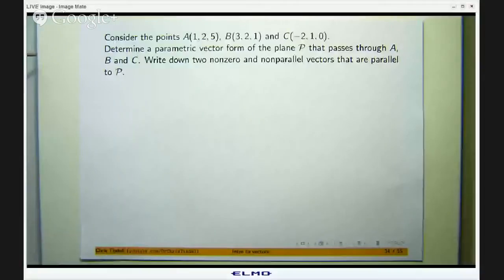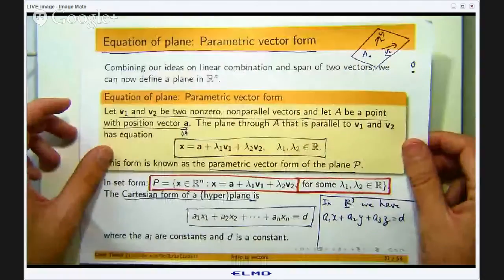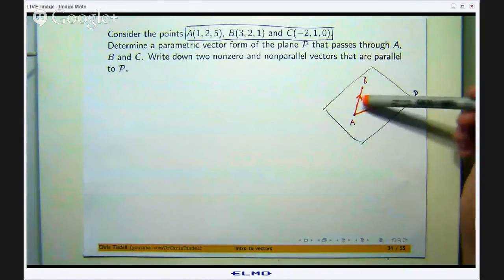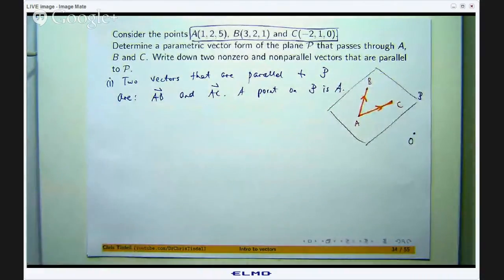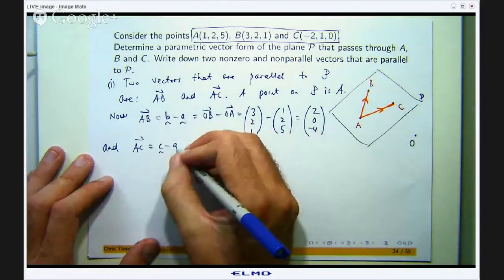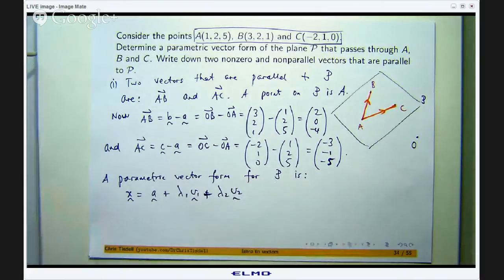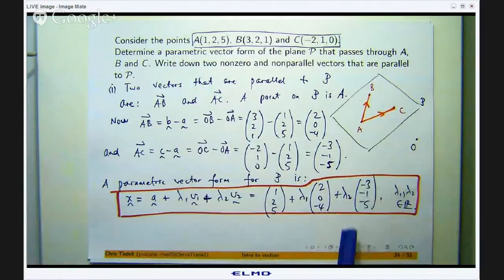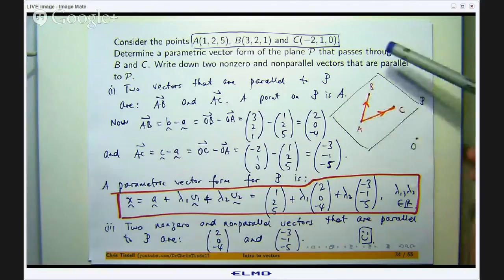Equation of plane from 3 points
How to determine the equation of a plane when given three points.  An example is discussed.